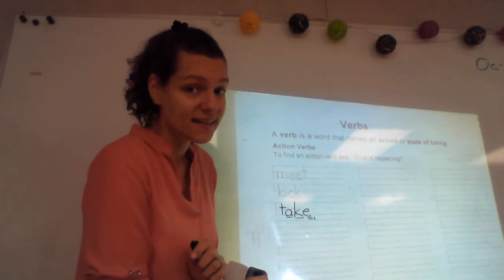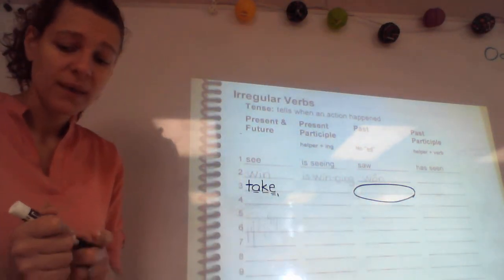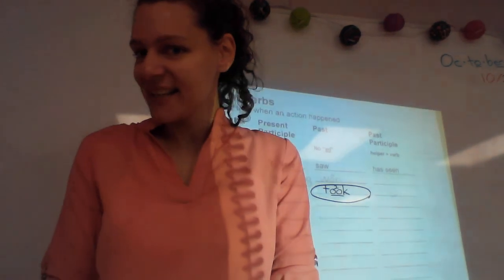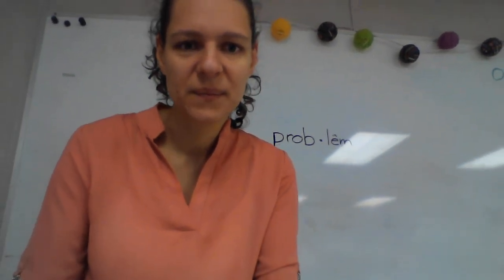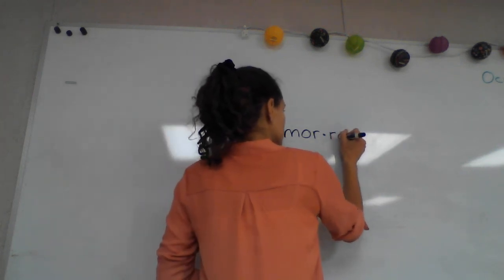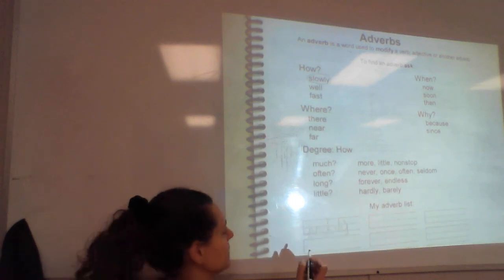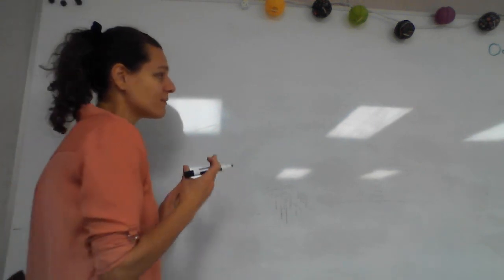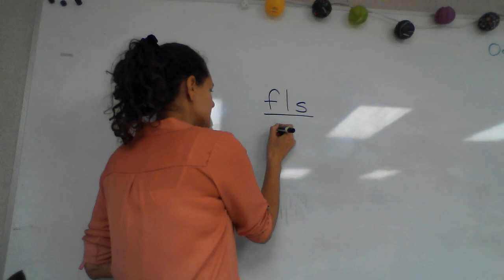Spelling review 10/26